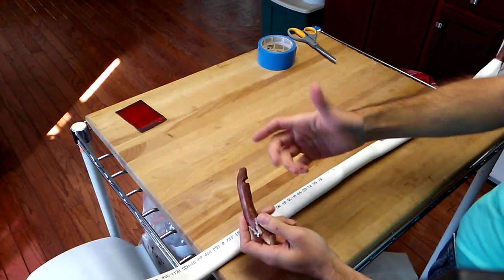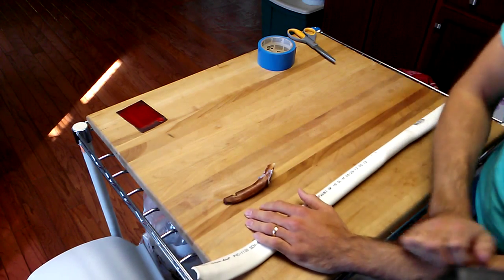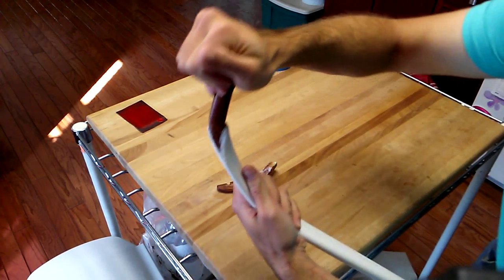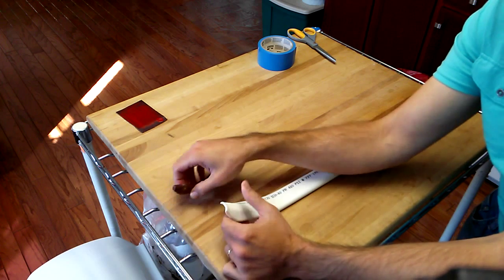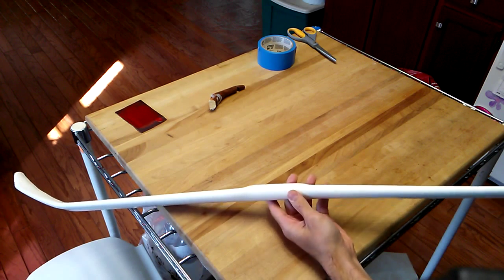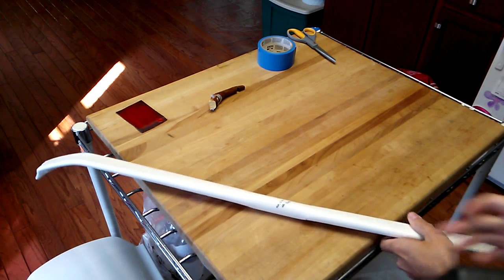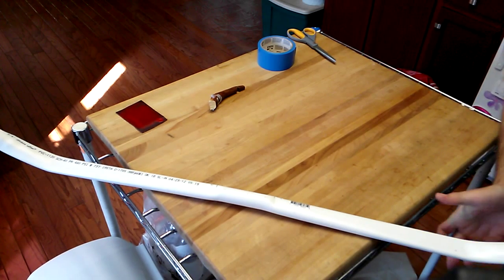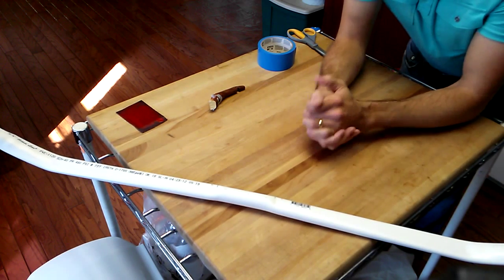Postmortem Analysis of the Turkish Bow Explosion - what NOT to do to a PVC bow!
My Turkish bow of some weeks ago didn't survive a draw to 26 inches - it exploded with quite a bit of energy on the tillering tree, and I'm just glad that A) I caught it on film, and B) I didn't get a bow whipped into my face.

Looking back on things, I think I know exactly what happened, and how to avoid this kind of problem in the future.